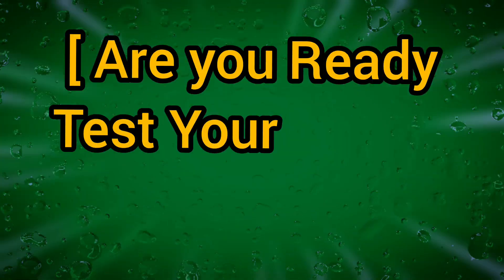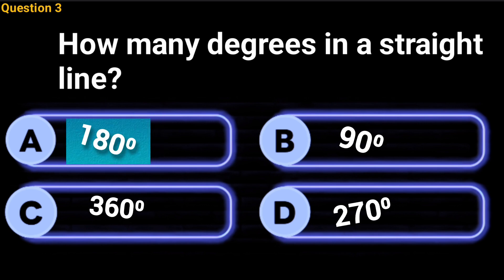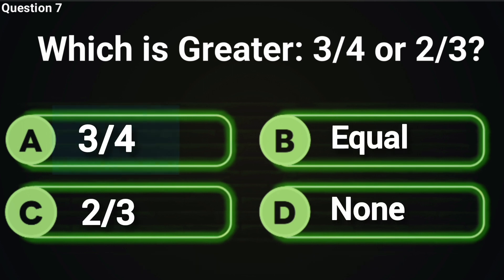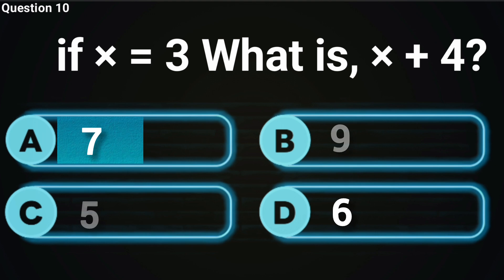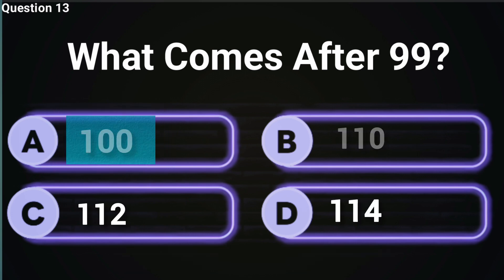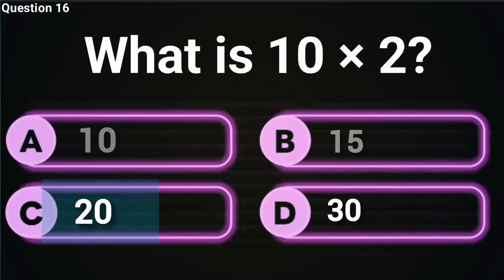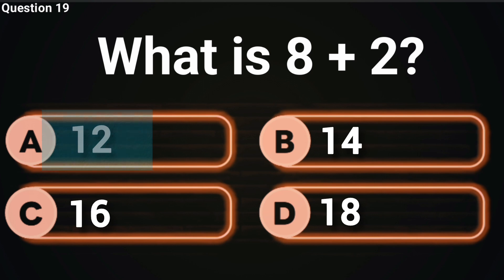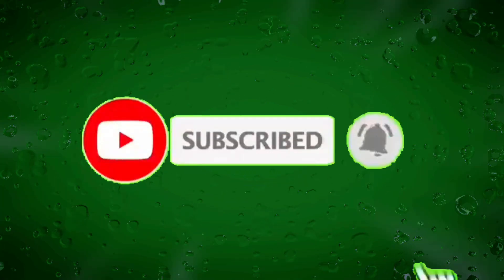Can You Pass This Maths Quiz? ✖️➗🤔 | EASY to HARD | Ultimate Math Quiz!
Test your brain with this exciting and challenging math quiz! 🧠 Featuring 20 unique and tricky questions for all ages — perfect for students, math lovers, and quiz fans